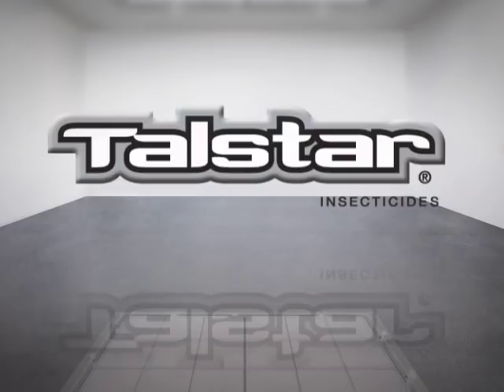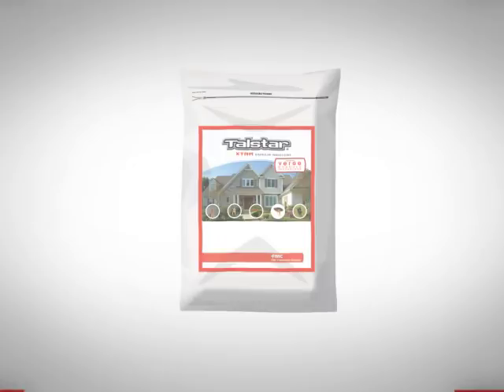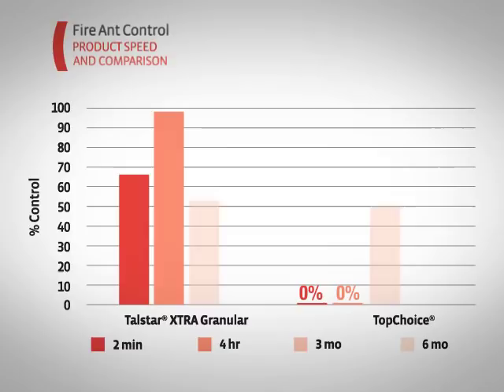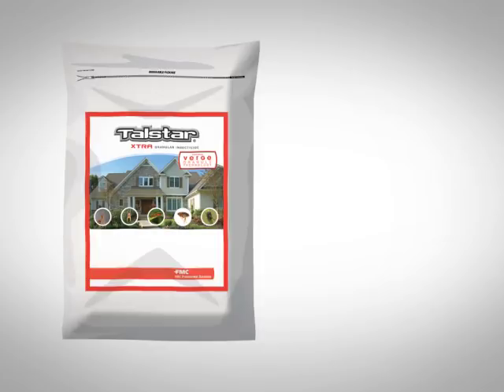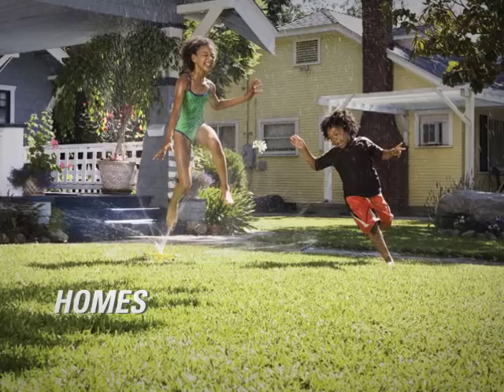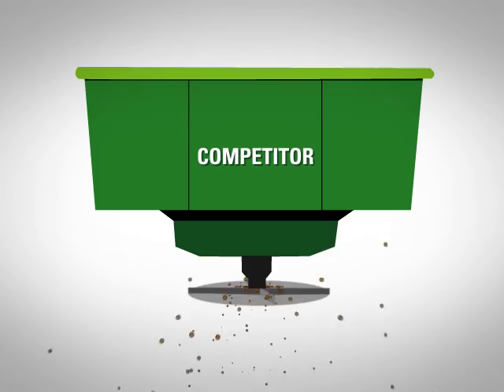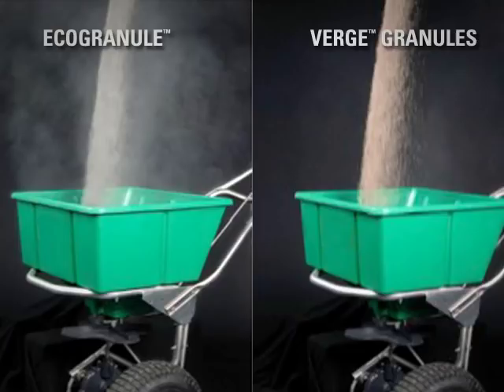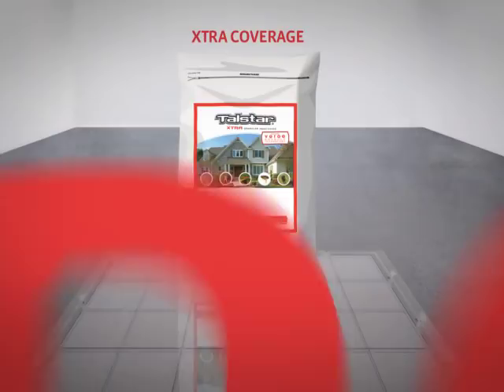Fire ant and surface-feeding pest control with Talstar® XTRA featuring Verge™ granule technology.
Want more info? Visit the Talstar® XTRA featuring Verge™ granule technology product

Featuring bifenthrin and zeta-cypermethrin, Talstar® XTRA featuring Verge™ technology delivers more speed, more power and all the residual you'd expect from a Talstar product. Available on the Verge granule, Talstar XTRA delivers more coverage and consistency with less dust than other granule products. With so many additional benefits, Talstar XTRA is the ideal choice for controlling ants (including fire ants) and a broad spectrum of surface-feeding lawn pests.